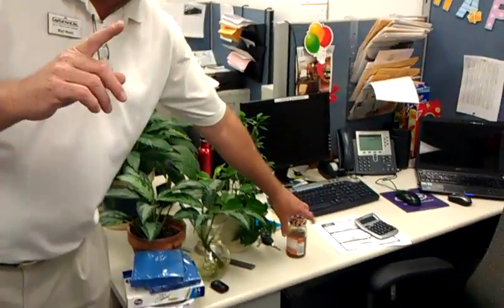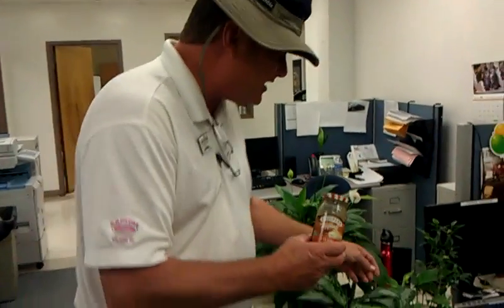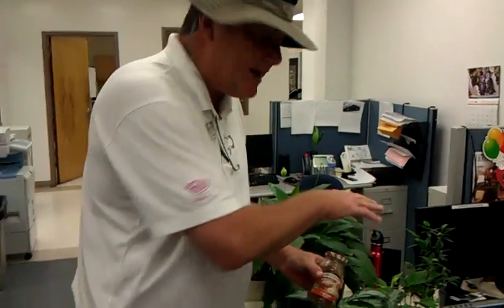Terry Sharpe Bait